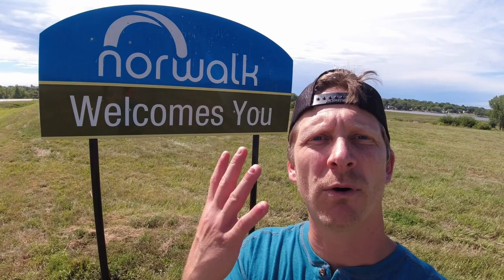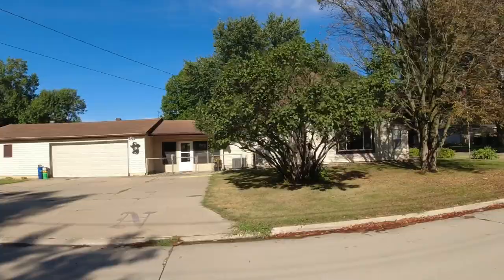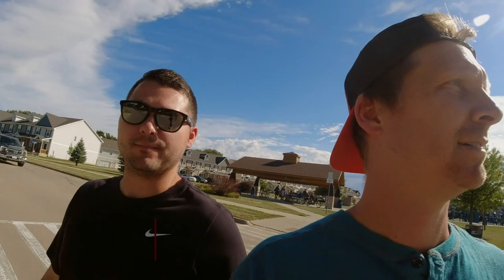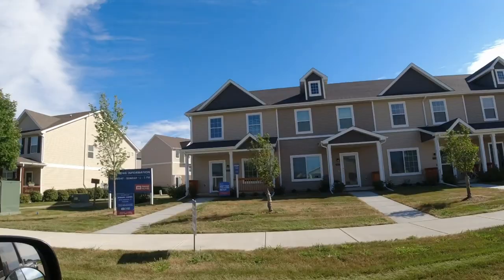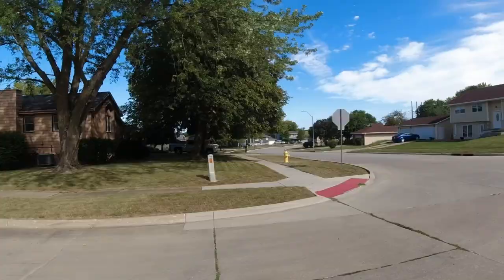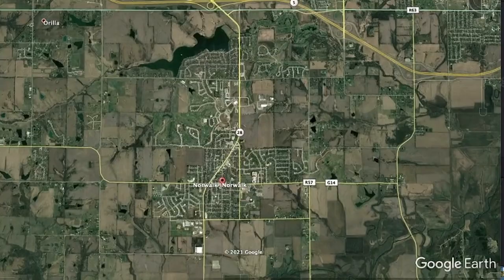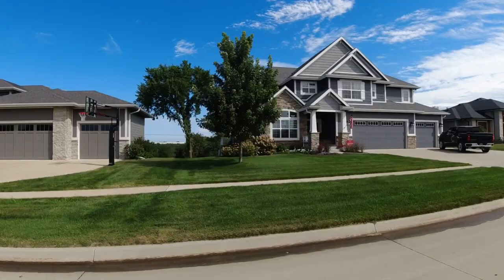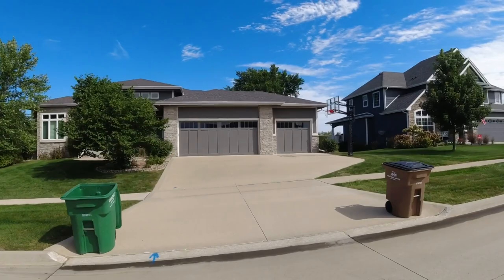Living in Norwalk Iowa - [FULL VLOG TOUR of Des Moines Iowa Suburb]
One of Des Moines best-kept secrets is Norwalk Iowa.  In this video Darson and Alex discuss different Norwalk neighborhoods giving you, the viewer a great idea of what it is like living in Norwalk Iowa!

Darson Grantham, Licensed REALTOR ®
Keller Williams Realty Greater Des Moines

Licensed in Iowa
Agent Company License ID: F05542000
Agent License ID: S68402000